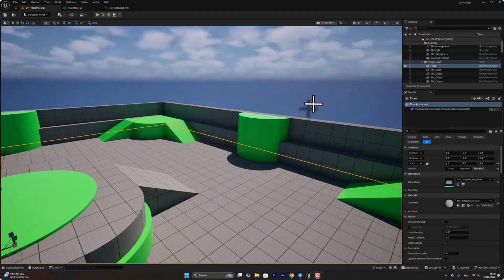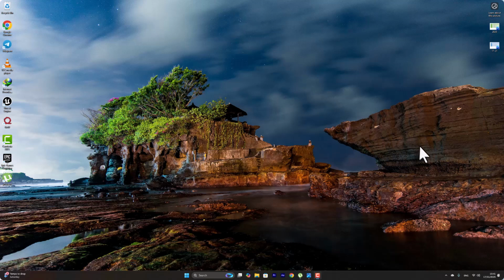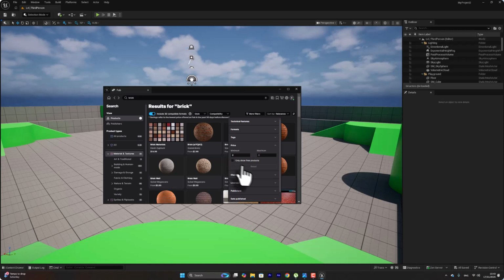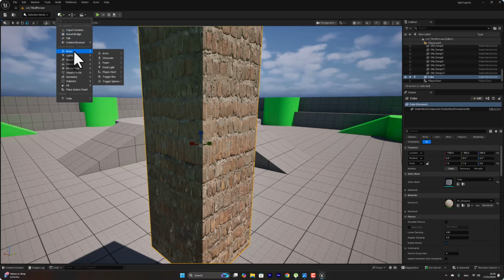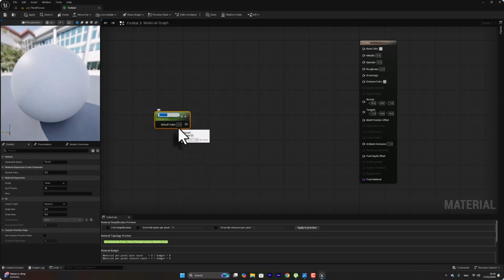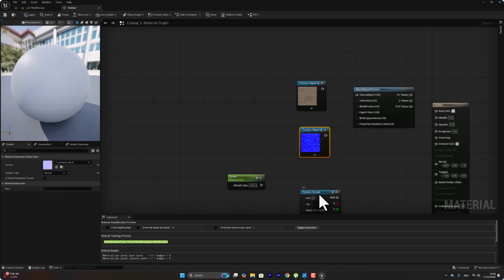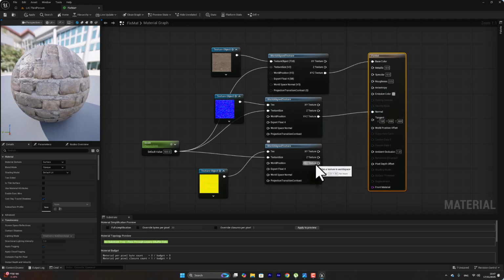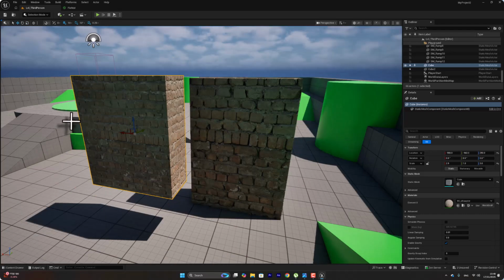Fix Stretched Textures in Unreal Engine 5.7 Fast!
Having issues with stretched or distorted textures in Unreal Engine 5.7? In this quick tutorial, I show you exactly how to fix UV stretching, whether you're working with landscapes, meshes imported from Blender, or procedural materials.

🔧 In this video you will learn:

Why textures get stretched in UE5.7

How to fix UV maps in Blender or Unreal

How to use "Align to Landscape" and proper scaling

How to adjust texture coordinates in Material Editor

How to prevent stretching on modular assets

This method works for:
✔ UE 5.6 / 5.5 / 5.4
✔ Any imported mesh or landscape